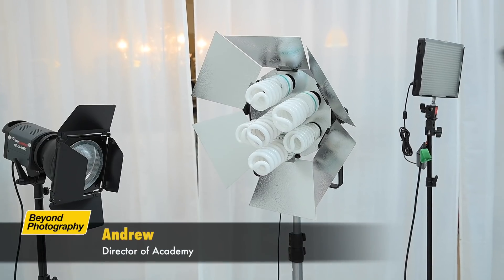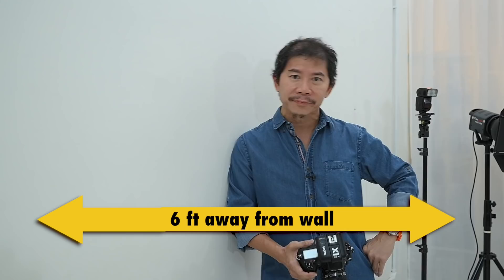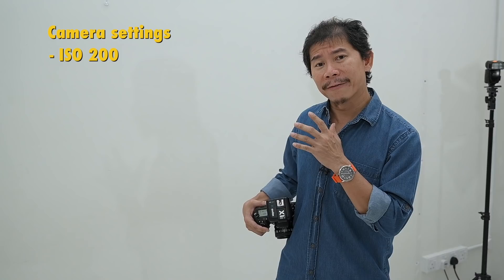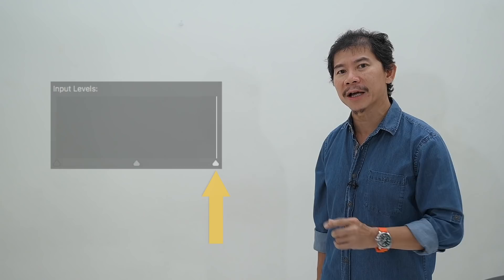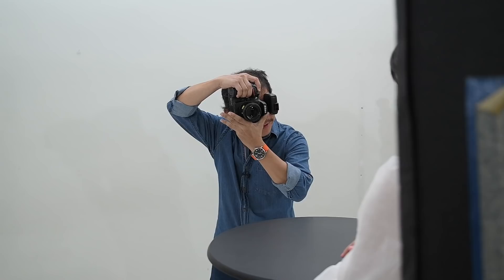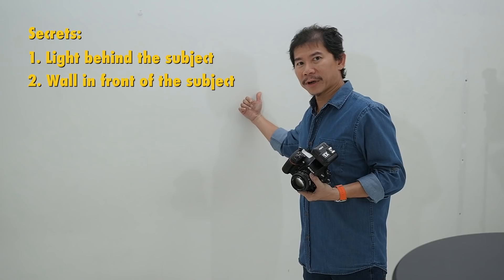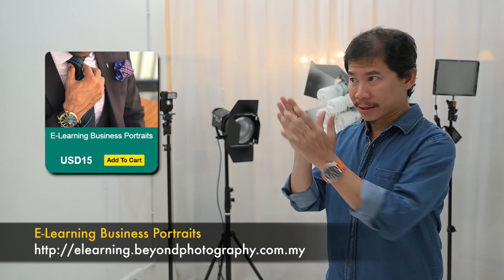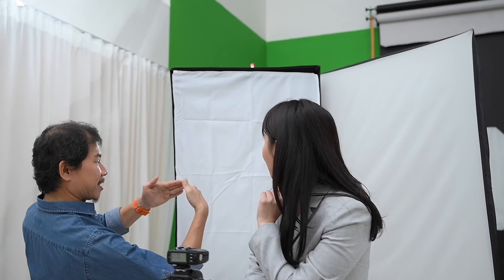Business Portraits using ONLY ONE Light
Andrew launches his newest online course, E-Learning Business Portraits E-Learning today. And to share with you what you can learn from this new course, we are making sharing this episode that teaches you how you can perform an easy shoot with only ONE LIGHT SOURCE. Learn 2 handfuls of tricks from this simple & straight-forward tutorial. Enjoy!